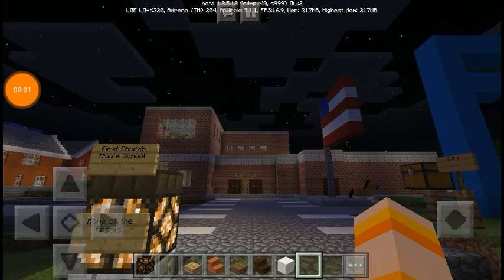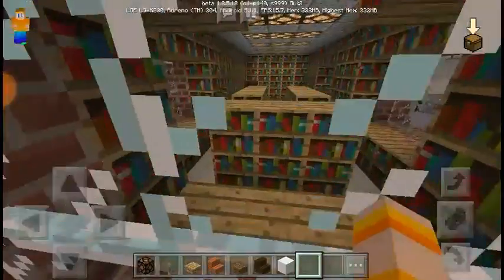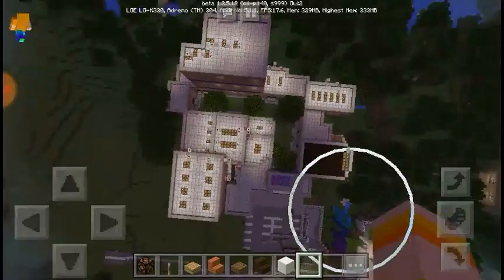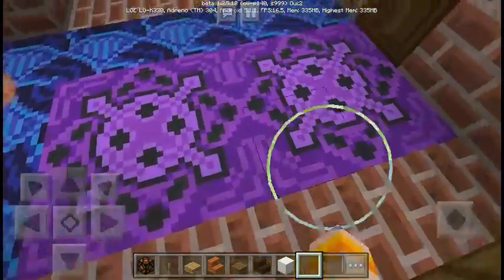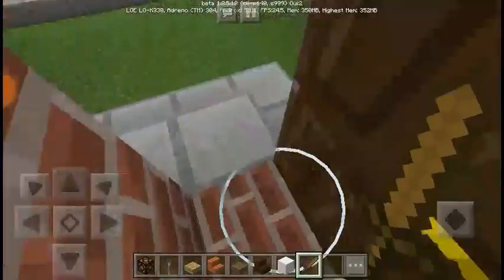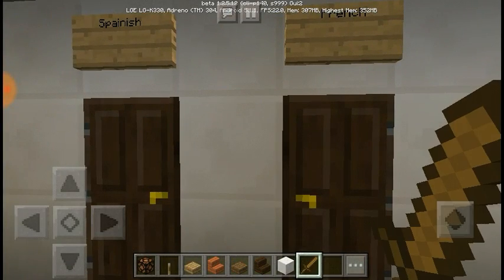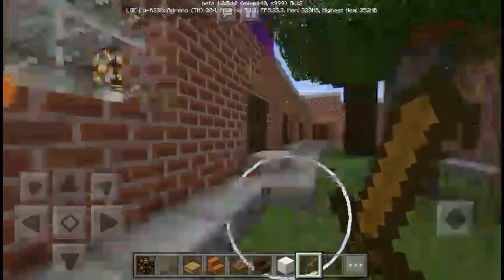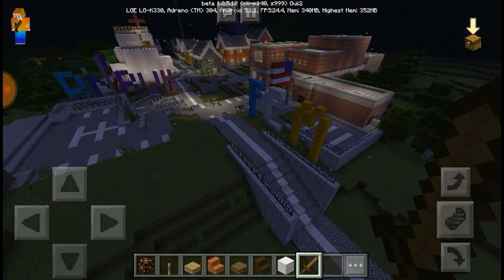Tour of Bianka N. R. Villanueva High School in Antoine City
Yep...couldn't even fit my intro and outro

This is a tour of Bianka Neville Rios Villanueva High School. I hope you enjoy.

How I punch the cow xD